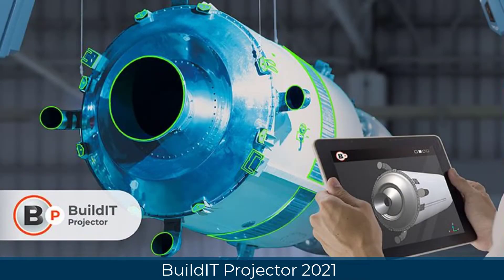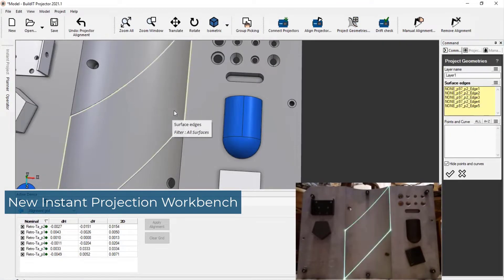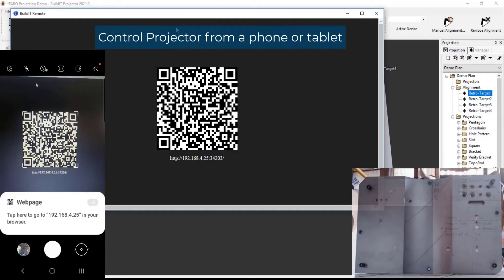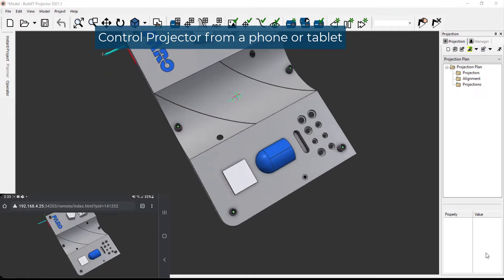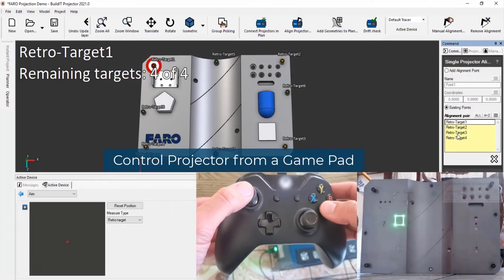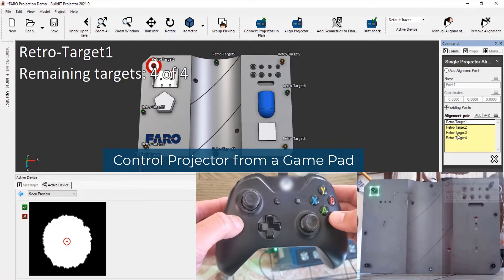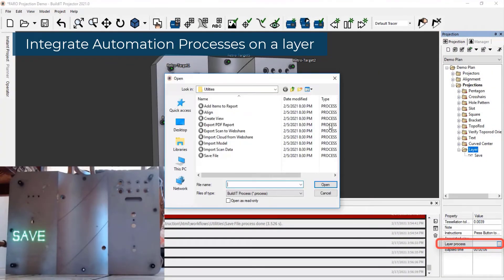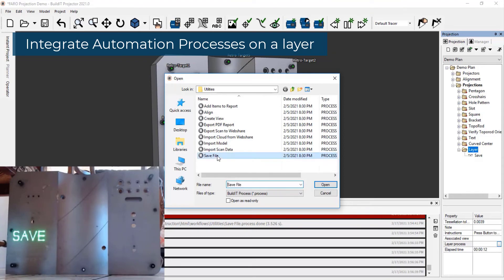FARO BuildIT Projector 2021 - What's New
BuildIT Projector 2021 comes with an enhanced user interface and includes instant projection – a feature optimized for projection in low production environments and one-off workflows. With no planning needed, it is the fastest way to go from importing the CAD model to projection.

BuildIT Projector 2021 also features the ability to use a gamepad, tablet or mobile device to control multiple projectors and pick alignment points on the fly, offering unparalleled automation capabilities.